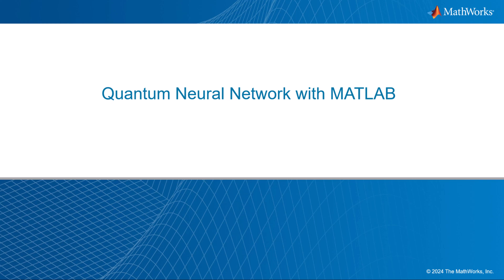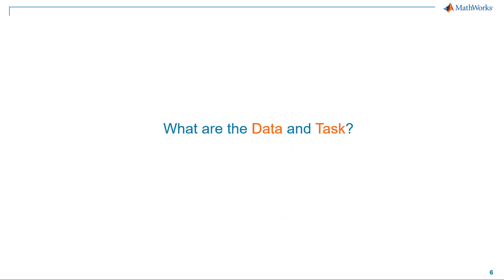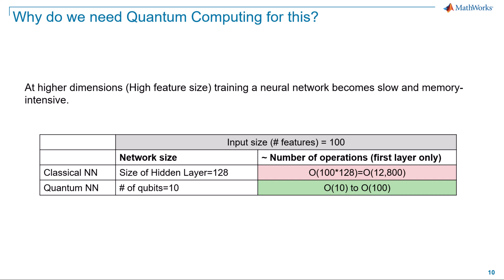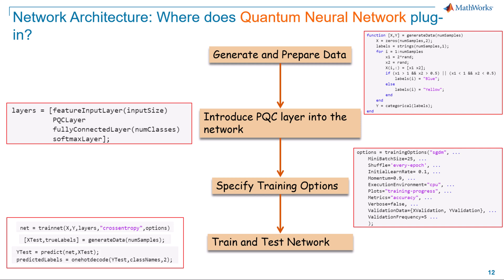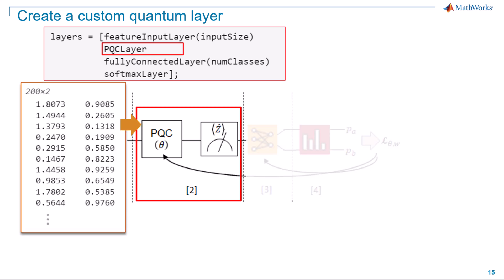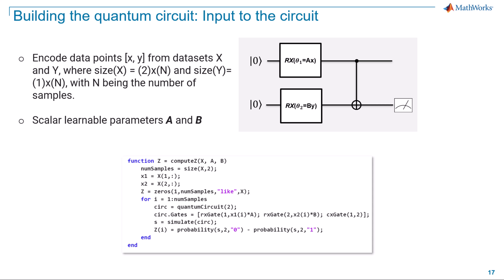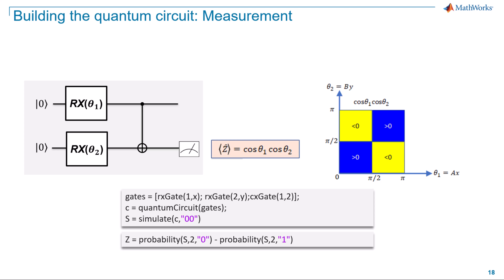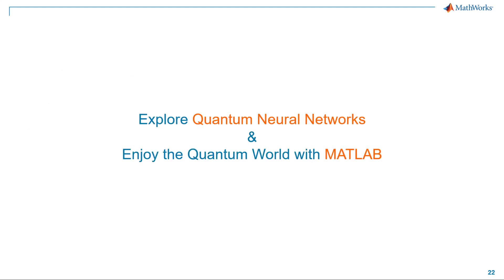Quantum Neural Networks (QNNs) with MATLAB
Discover how to implement quantum neural networks (QNNs) using MATLAB Support Package for Quantum Computing. This demonstration shows you how to train a hybrid quantum-classical neural network for a classification problem that is nonlinearly separable. Learn how to combine quantum computing and AI technologies within the MATLAB® ecosystem to tackle complex data problems efficiently.

Highlights:
- Understand the basics of QNNs and their applications.
- Learn how to set up and train a QNN using MATLAB.
- Explore the integration of quantum layers into classical neural networks.
- See how quantum computing can accelerate neural network training and performance.

Chapters:
00:00 Introduction
00:28 Exploring the Example
01:08 Learn Neural Networks with MATLAB
01:28 Data and Task
01:56 How Quantum Computing Accelerates Neural Networks
03:46 How the Quantum Neural Network Works
08:47 Training and Testing Results
09:23 Summary
10:05 Call to Action